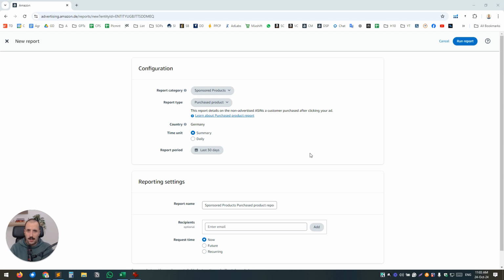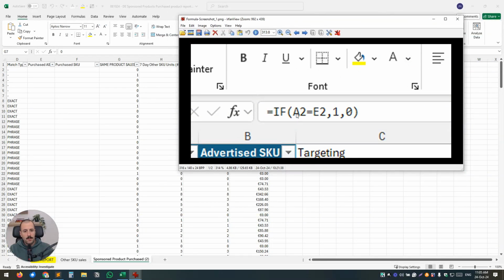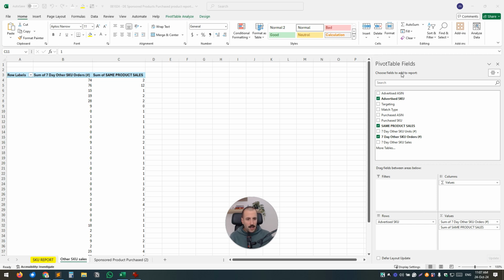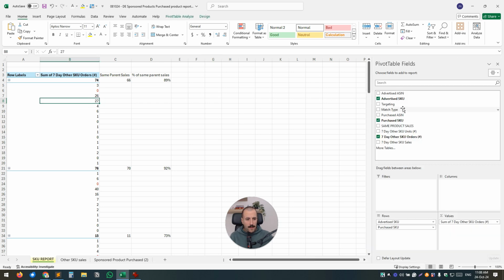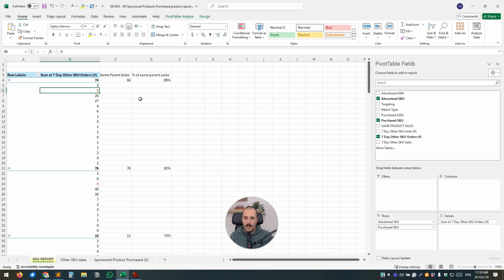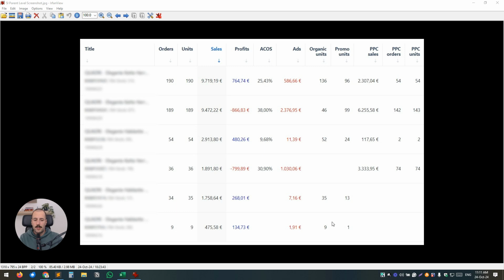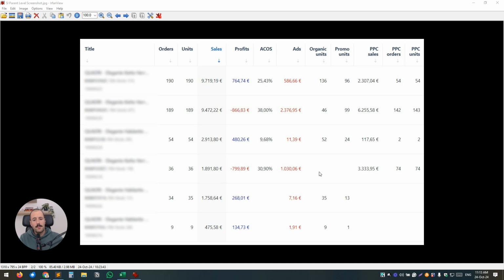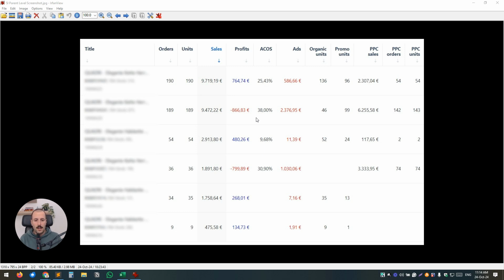Misleading Sales Data - Amazon Purchased Product Report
In this episode, we break down the often misleading sales metrics in Amazon's Campaign Manager. If you’ve struggled to understand why your results don’t match the metrics, this video is a must-watch!

**Why Sales Metrics Can Mislead:** Discover why campaign manager sales metrics don’t always tell the full story and how this can impact your advertising strategy.
**How to Fix It:** We’ll guide you through the specific reports and data you should focus on to get a more accurate understanding of your campaign's performance.
**Key Reports to Use:** Learn about the essential Amazon reports, including Purchased Product Reports and Search Term Reports, that will provide the insights needed for better decision-making.

🚨 **Why Accurate Metrics Matter:**
Using misleading metrics can lead to poor decisions in your Amazon PPC campaigns. We’ll show you how to identify these metrics, dive into hidden reports, and make smarter, data-driven choices that lead to real success.

🔑 **Key Takeaways:**
- Not all metrics in Amazon’s campaign manager are reliable.
- Digging deeper into specific reports helps reveal accurate performance data.
- Avoid relying solely on high-level sales metrics to optimize your ad campaigns.

🛠️ **Tools & Techniques:**
We cover the best tools and methods for analyzing your Amazon advertising performance beyond the default metrics.

- Relying on misleading sales metrics.
- Failing to use Amazon’s detailed reports.
- Ignoring data that truly matters for decision-making.